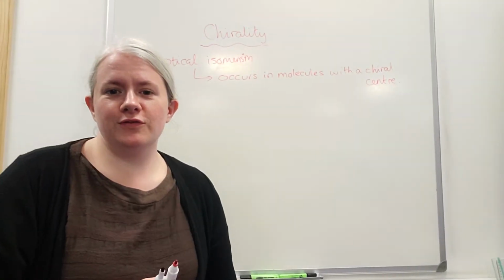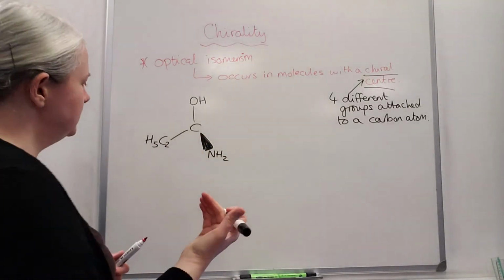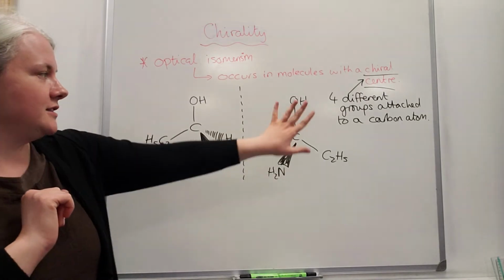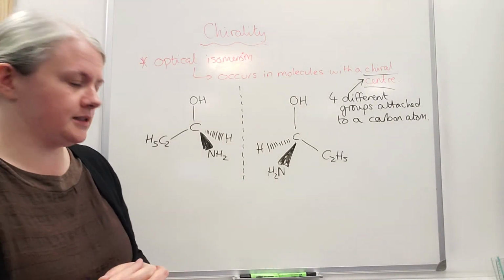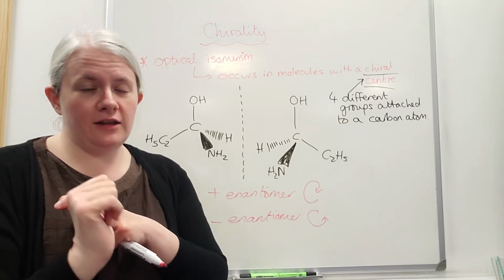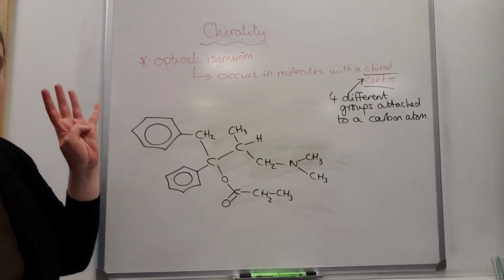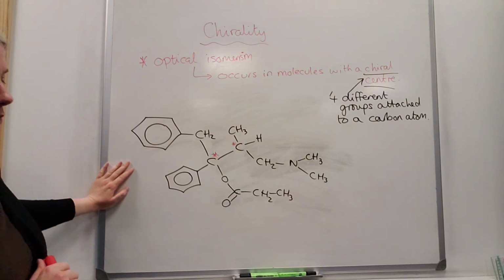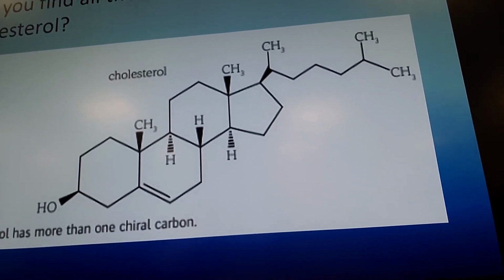OCR A2 Chirality